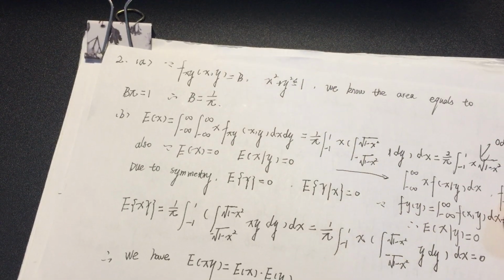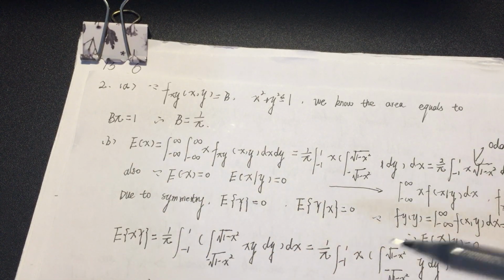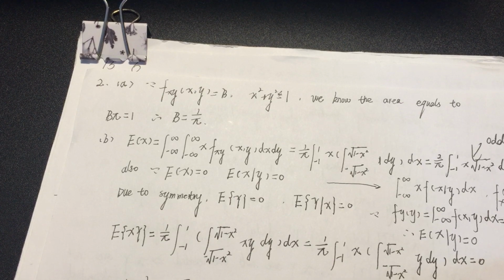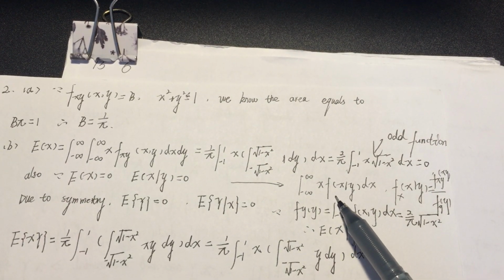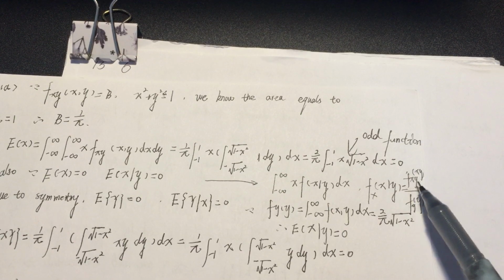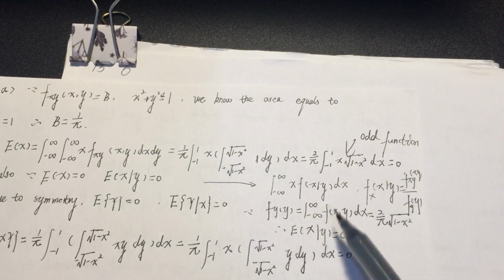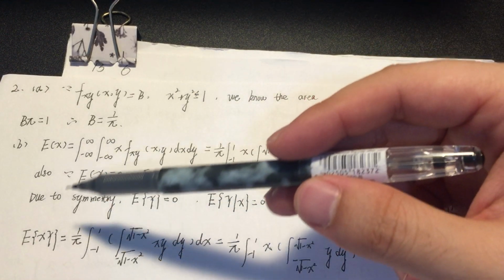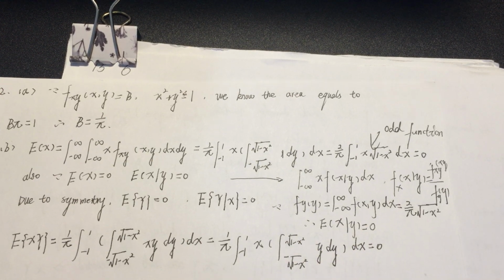Probability HW6 Q2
//all mute